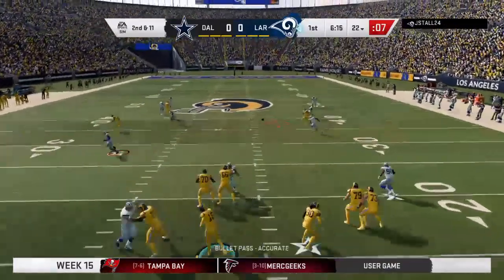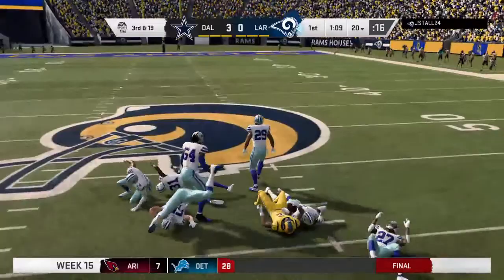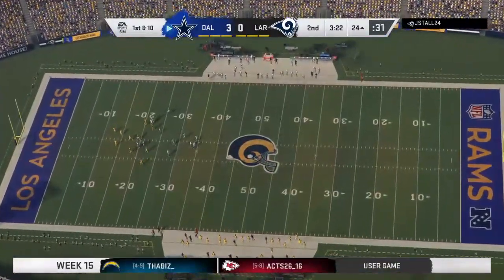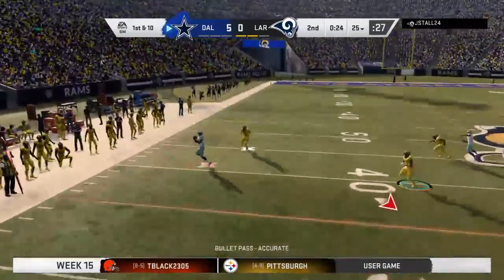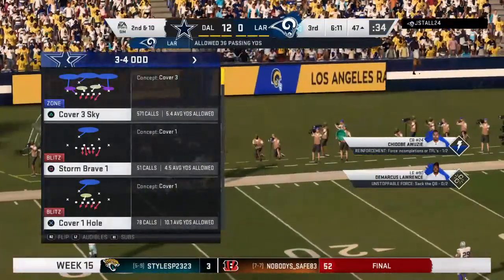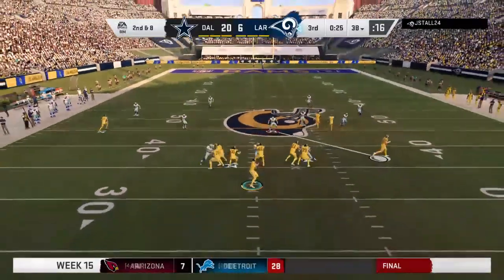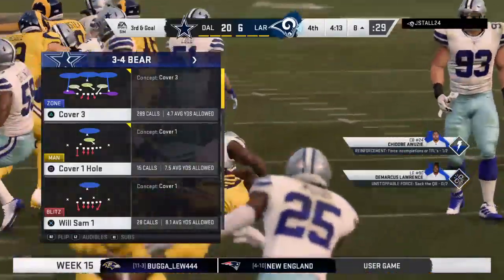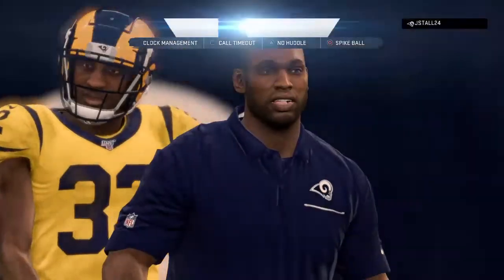Nate_B_313's Live PS4 Broadcast